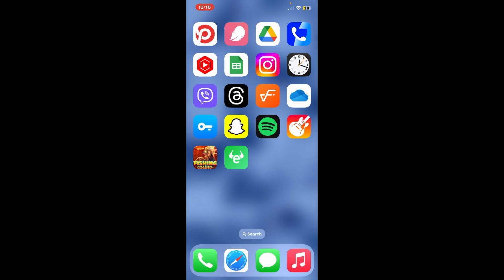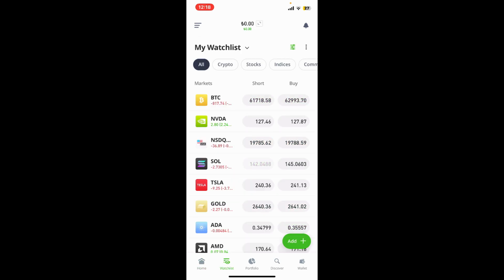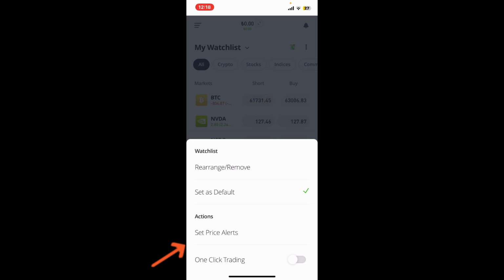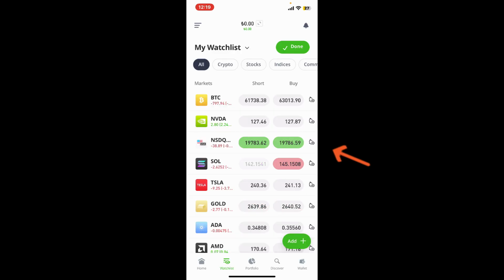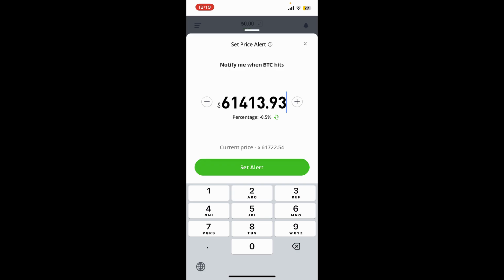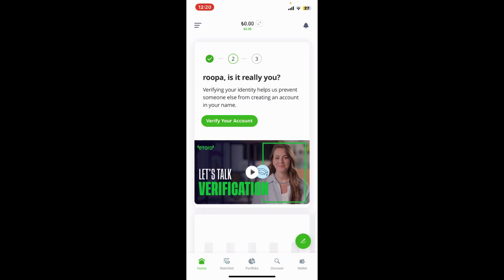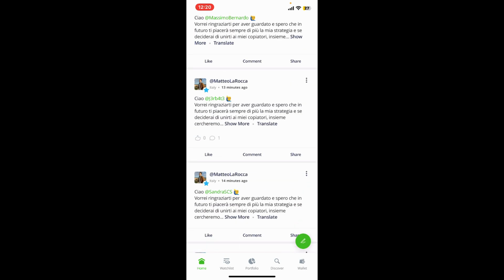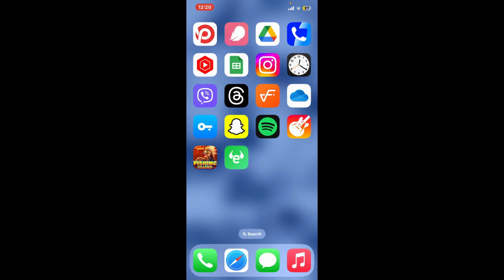How to Set Price Alerts on Etoro Account 2024?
Want to stay updated on market changes? 📈 In this video, I’ll show you how to set up price alerts on eToro, so you can react quickly to shifts in your favorite assets like stocks, crypto, and more. Get real-time alerts and never miss an important move!